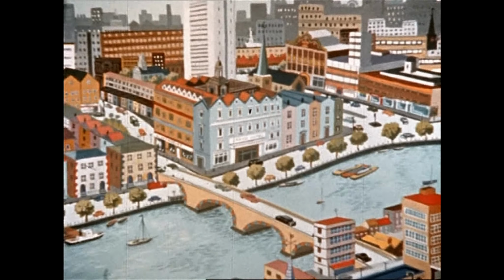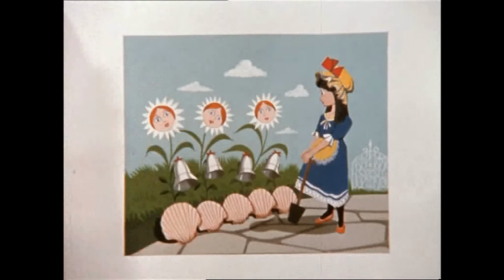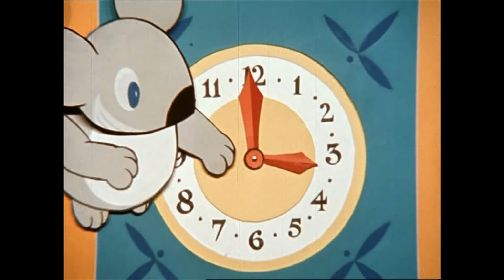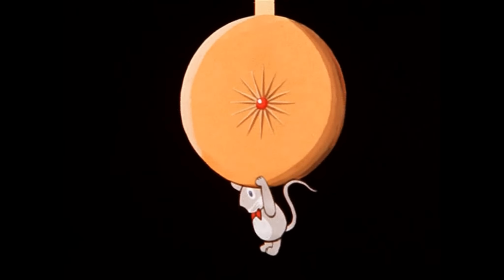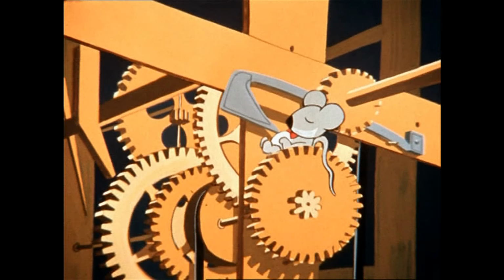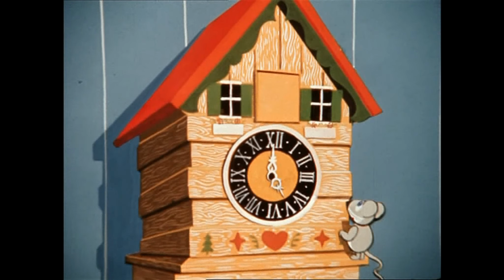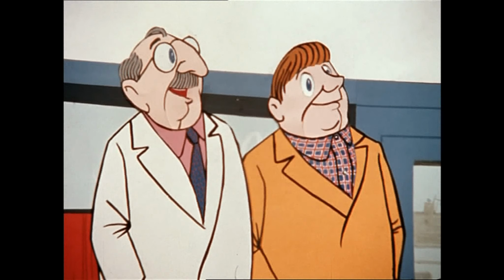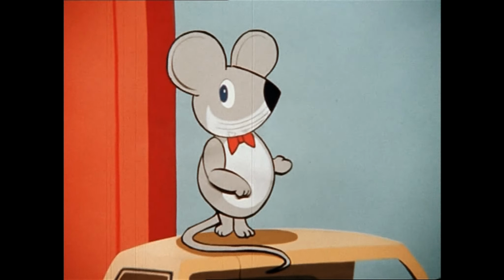Mary, Mungo and Midge : Episode 5 - Clocks (4th November 1969)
Midge breaks the clock in the hall so men are hired to fix it, whilst he climbs aboard.